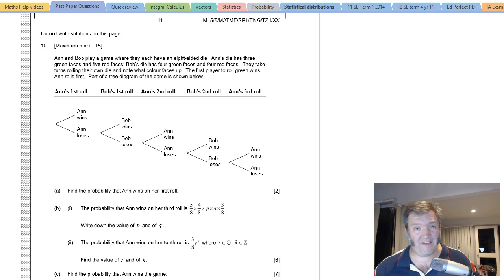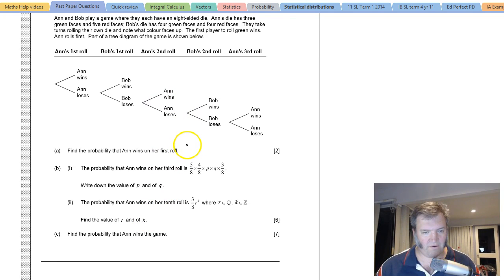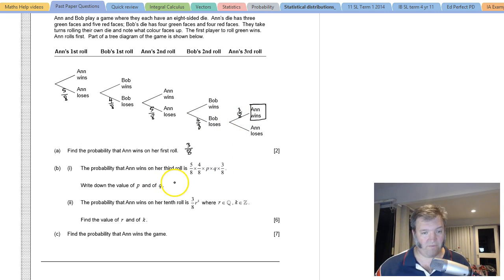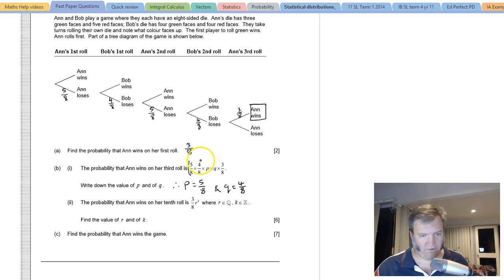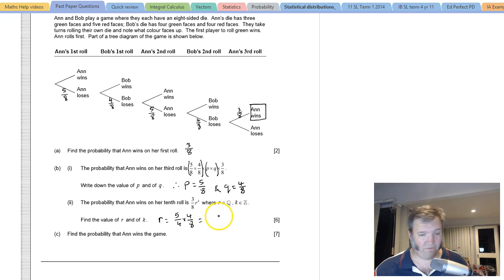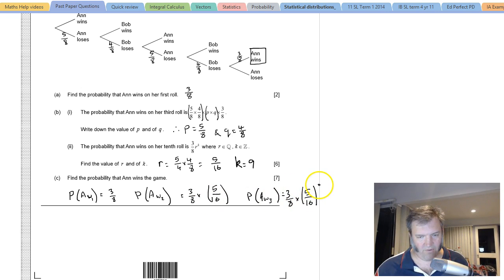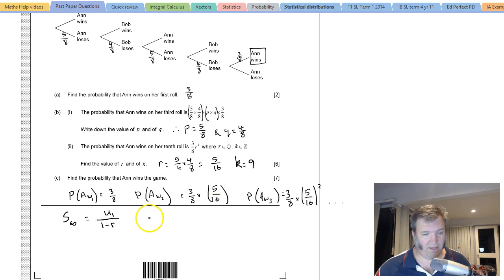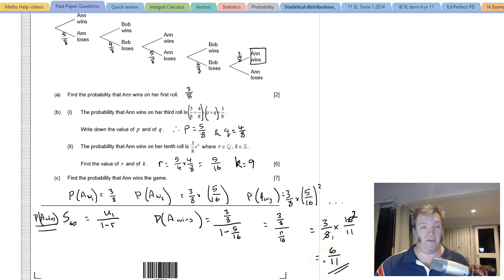May 2015 SL Maths P1 TZ1 Q10